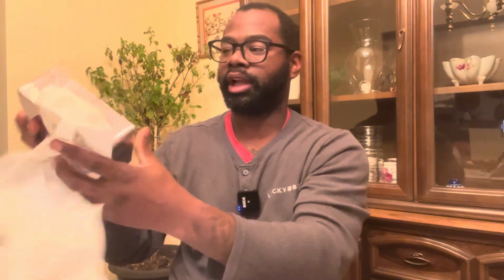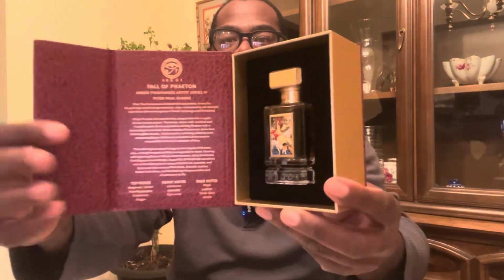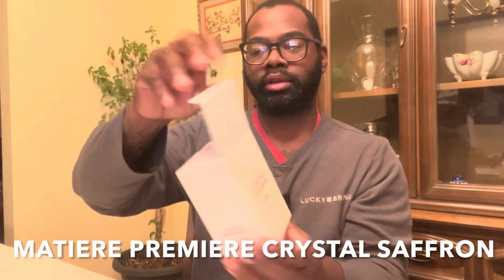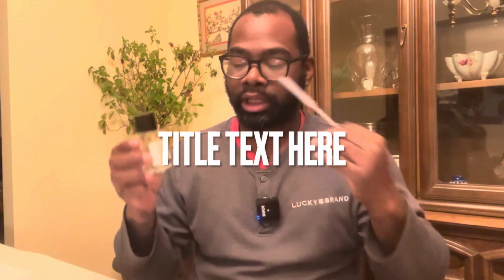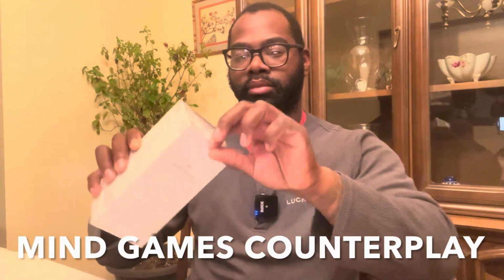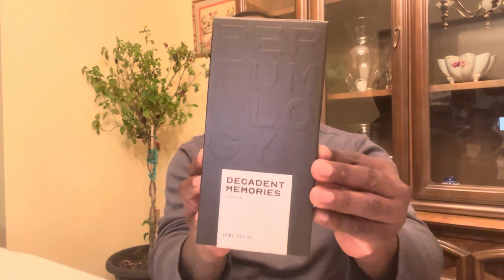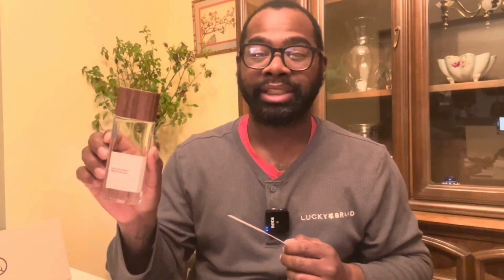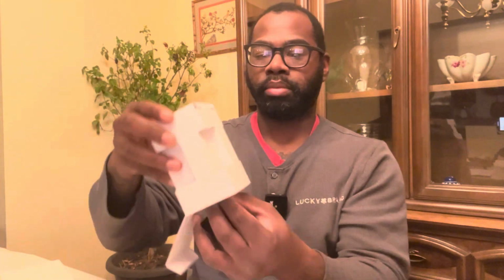NEW🔥DECEMBER FRAGRANCE HAUL 🔥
Join my fragrance Facebook group

Buy fragrances @